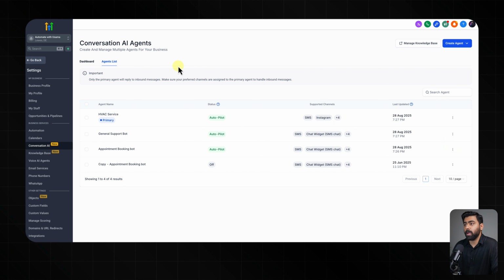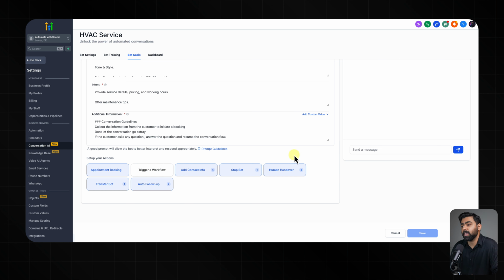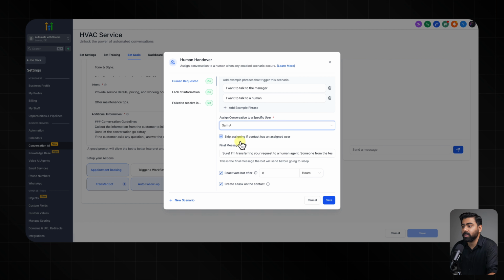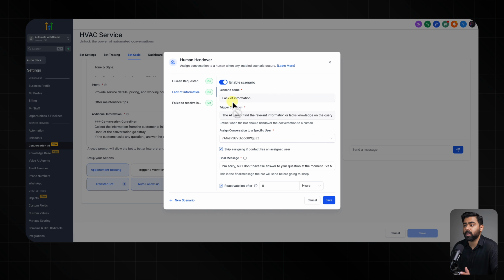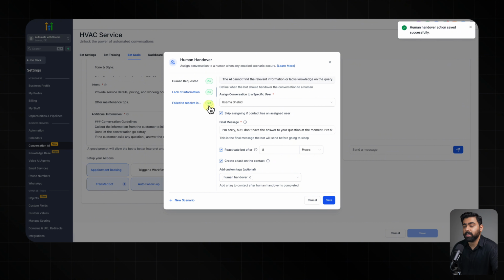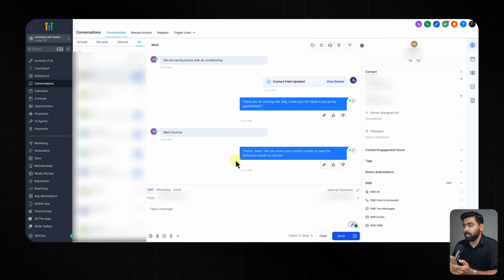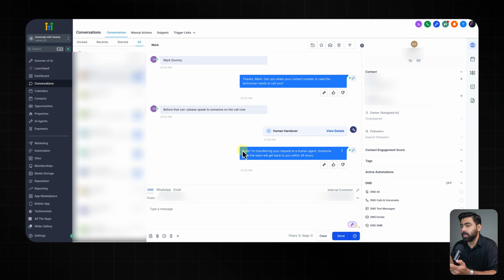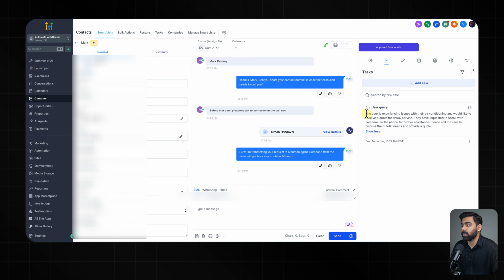Human Handover for HighLevel AI Agents